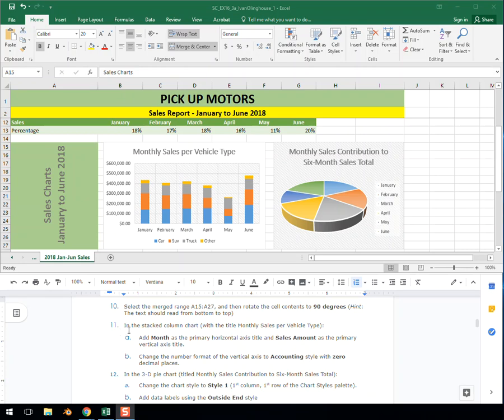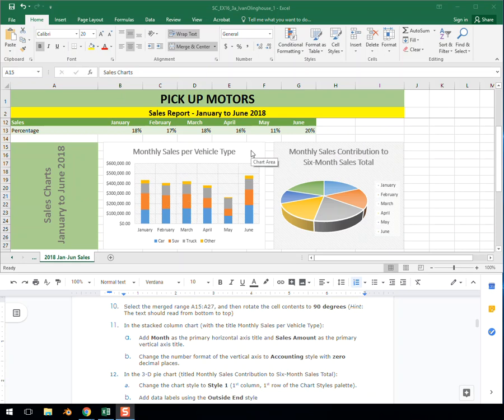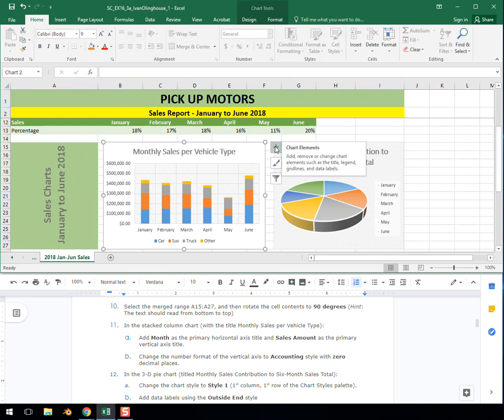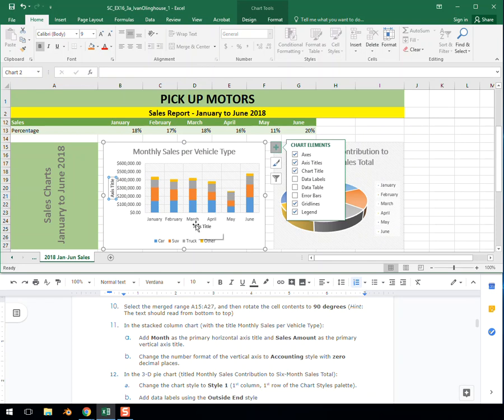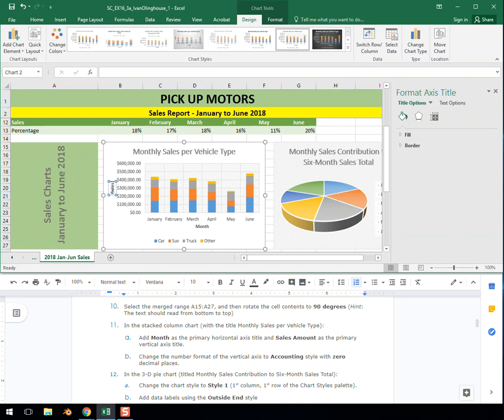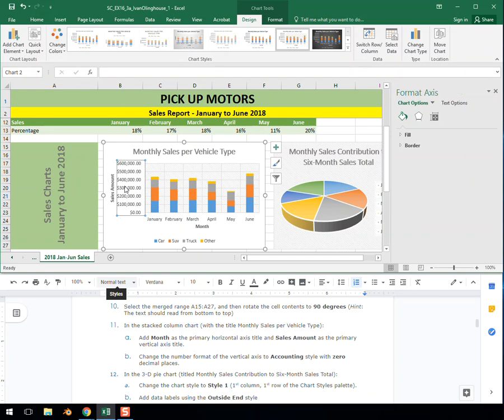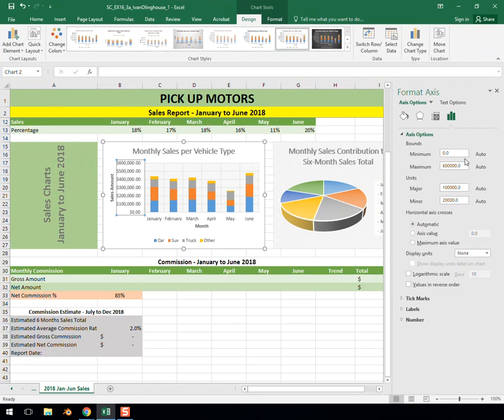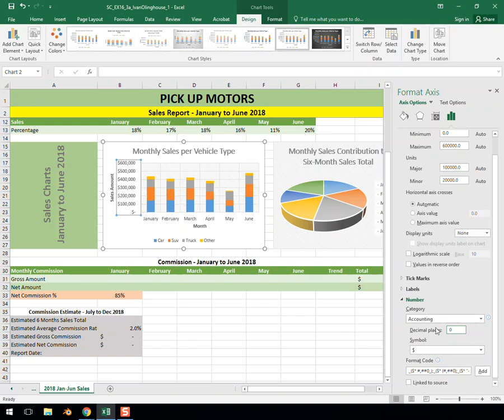Excel 3a Step 11